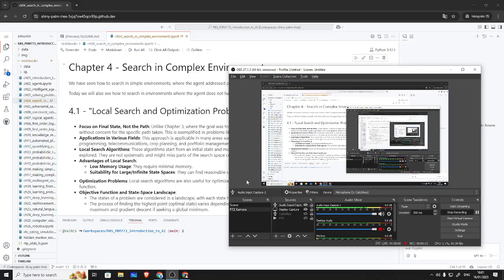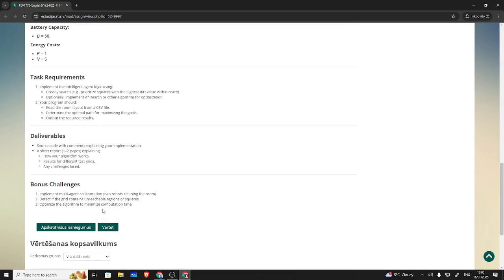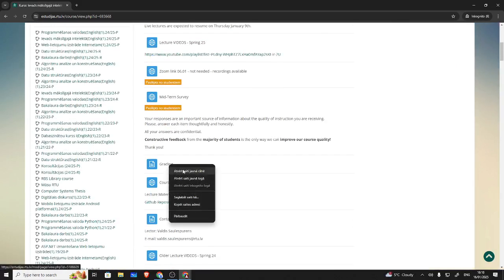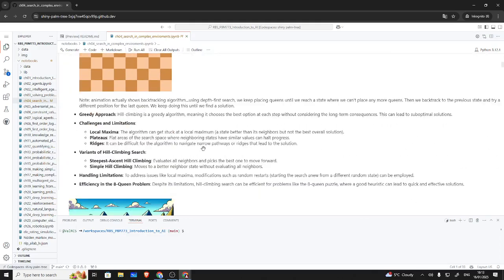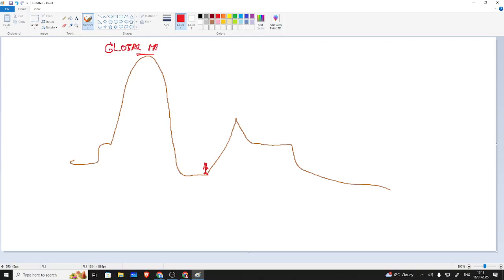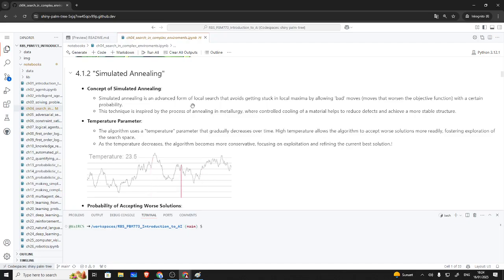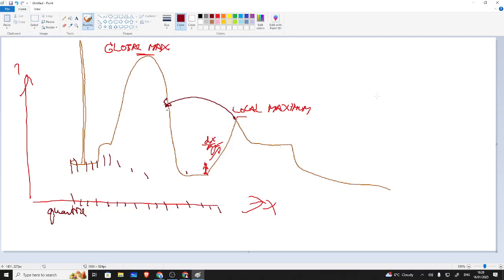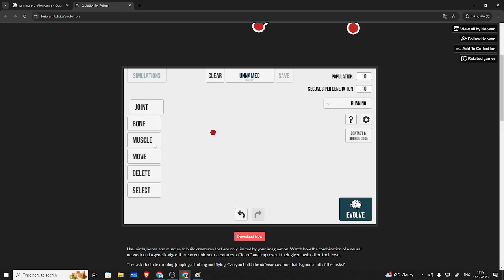Artificial Intelligence: Modern Approach - Ch4 Search in Complex Environments 2025 01 16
Instructor: Valdis Saulespurens
Riga Business School at Riga Technical University
RBS PMB773
Spring 2025